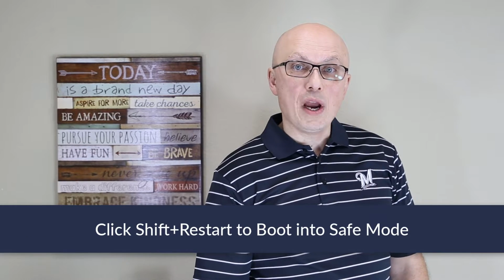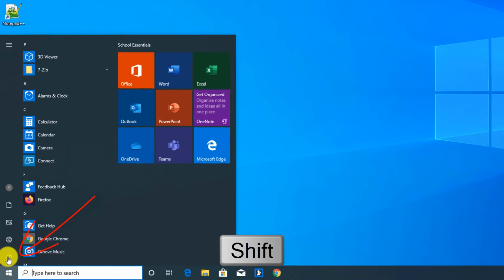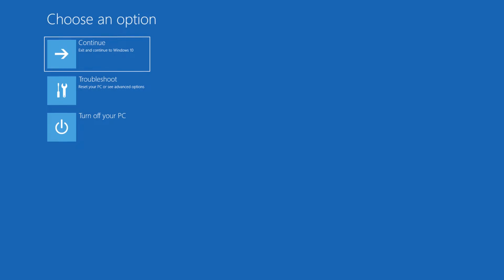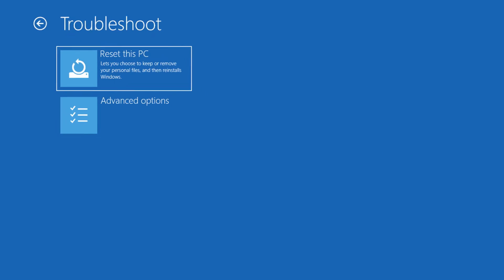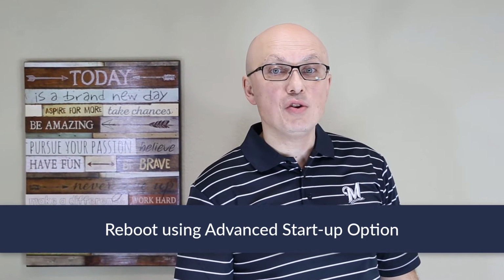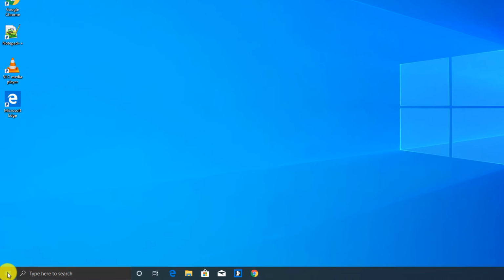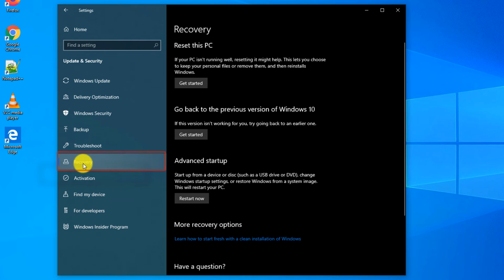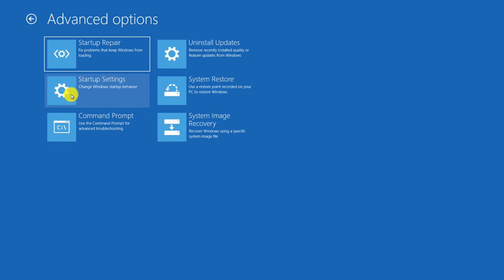How to Boot Windows Into Advanced Startup Troubleshooting & Recovery Mode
Learn How to Boot Windows 10 into Advanced Troubleshooting and Recovery Mode.